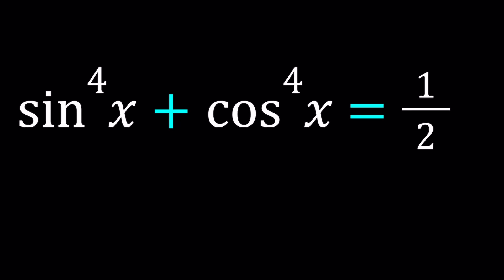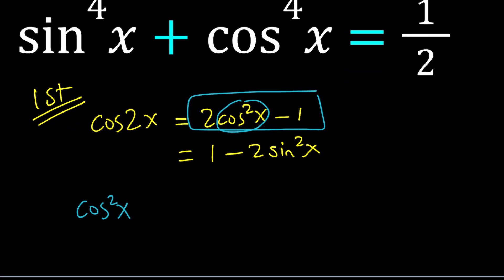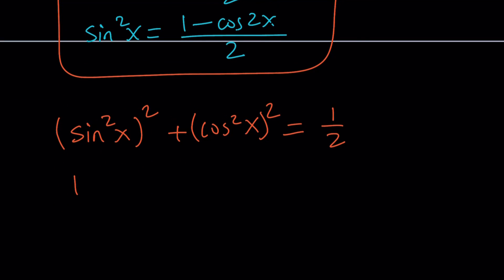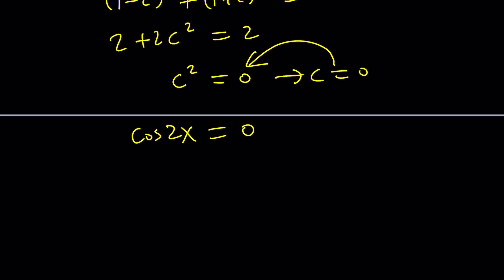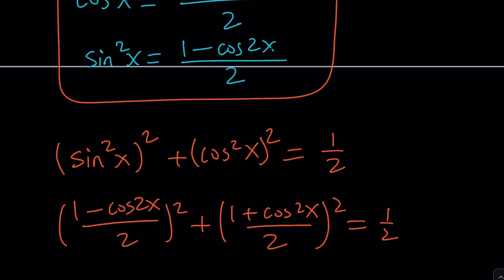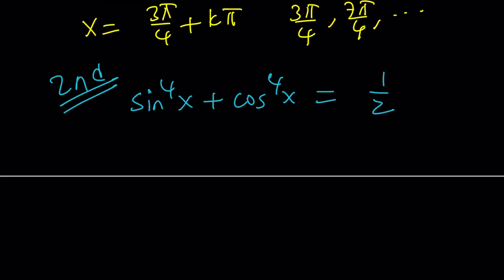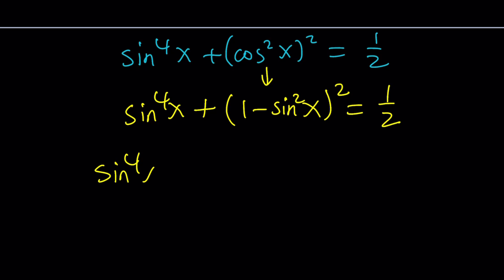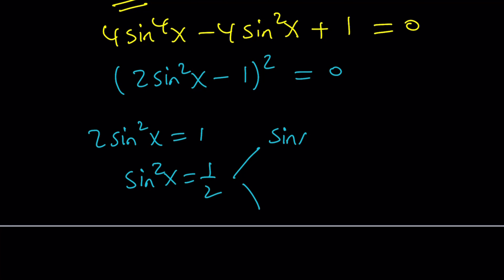Can You Solve a Quartic Trigonometric Equation?